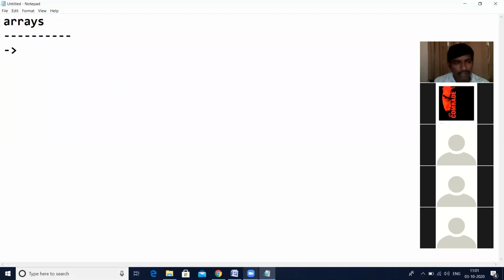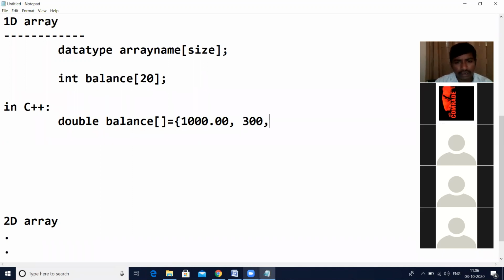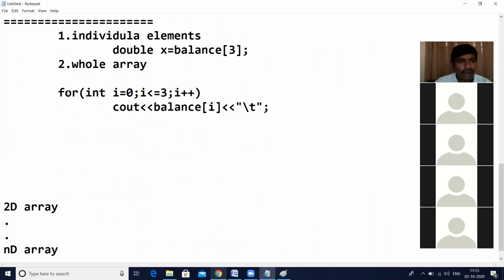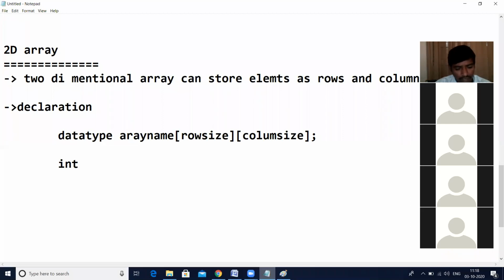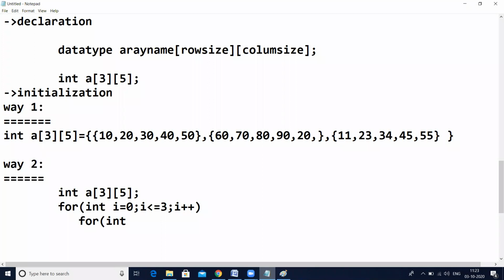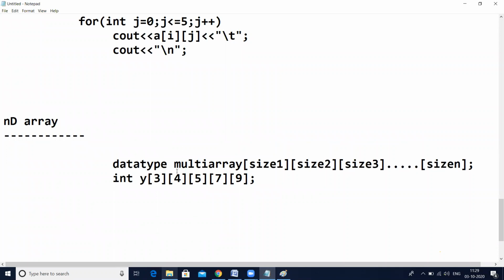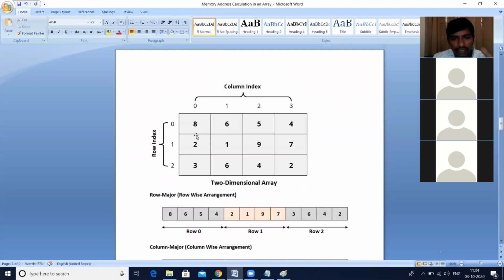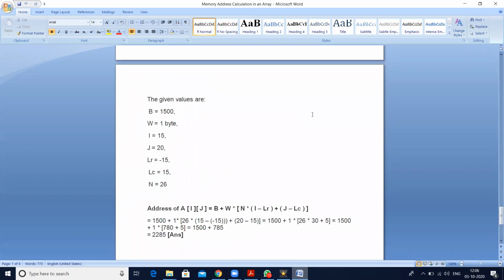datastructure using c++ part 4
-arrays
-calculating address of array element